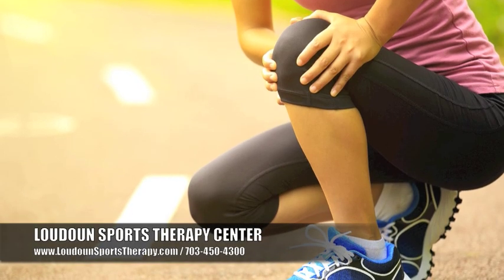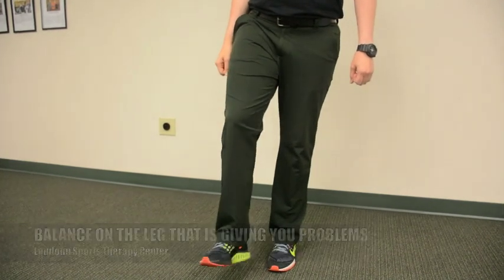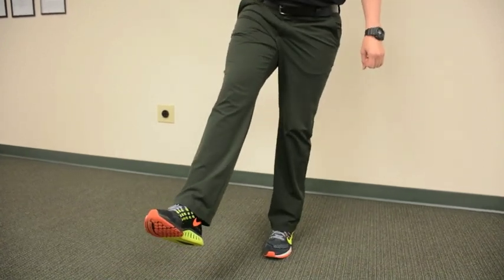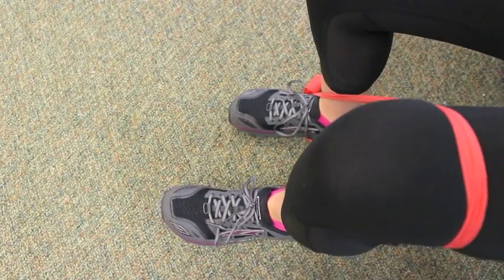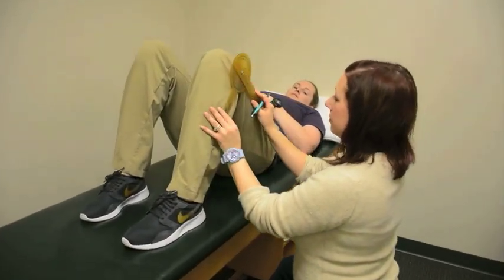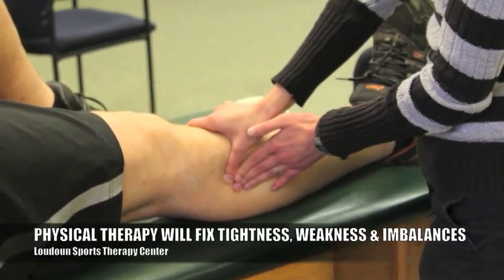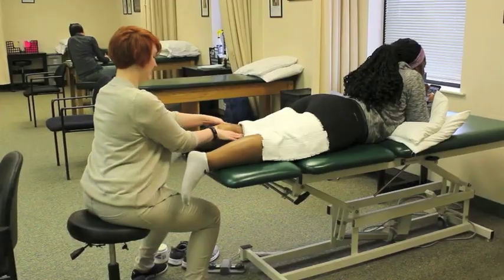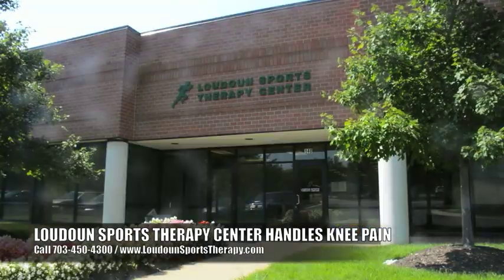Are you at risk for knee problems getting worse?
Knee problem, when unaddressed can turn into arthritis or other serious conditions. Try this home test to see how you knee aligns with the rest of your leg. This will tell you a lot about what weaknesses are present.